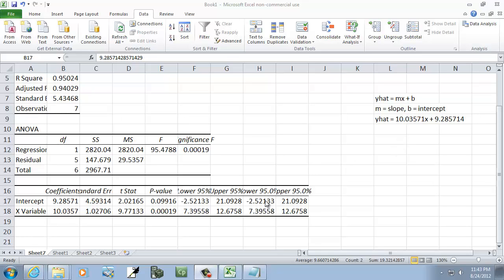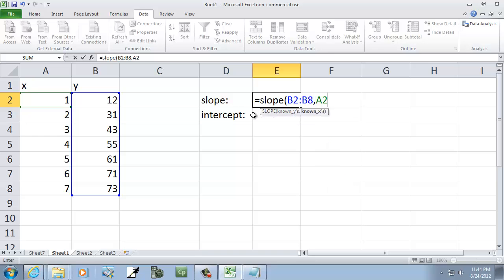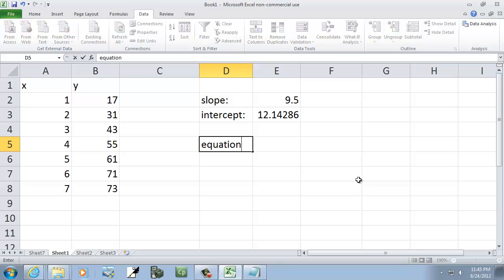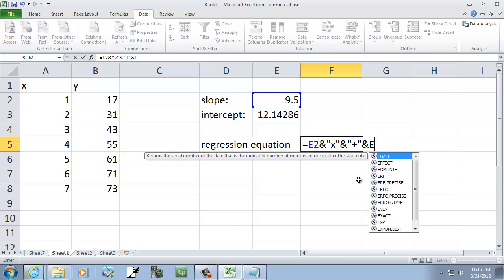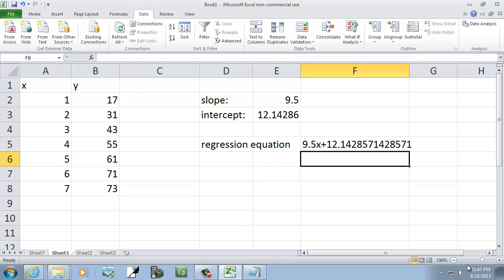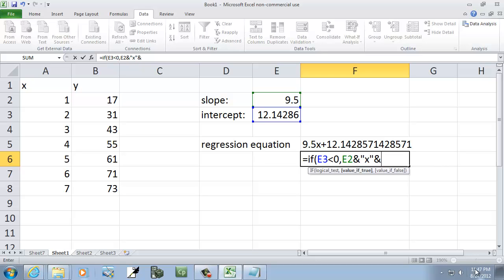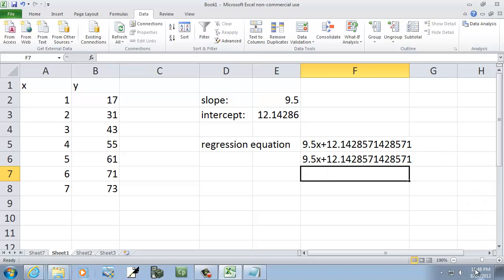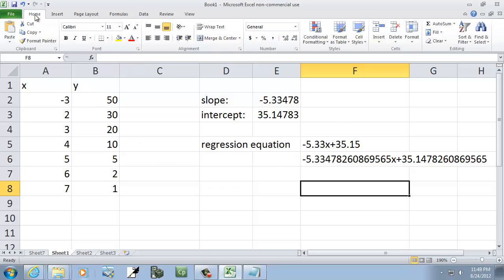Excel 2010: Regression Equation Using Formulas